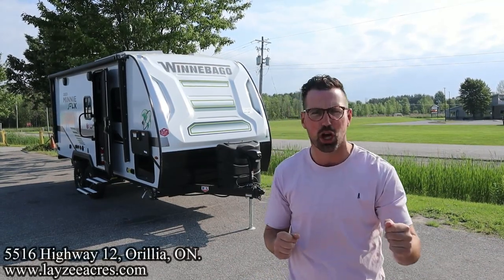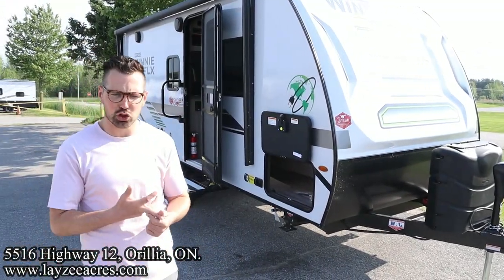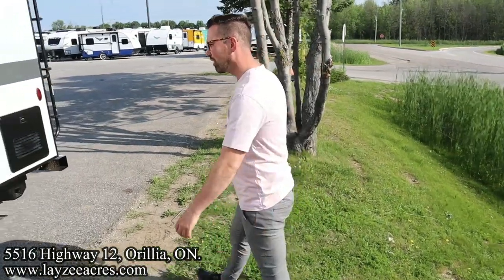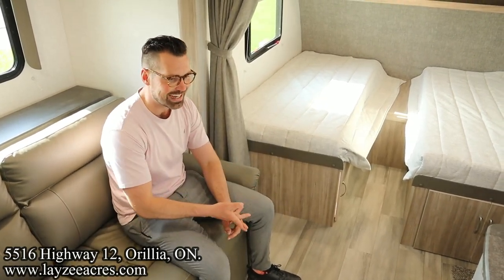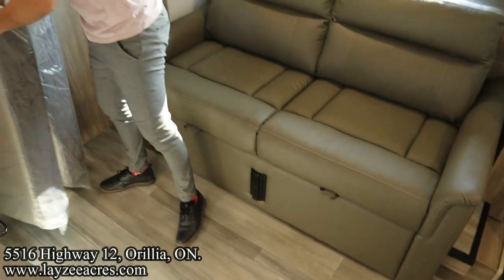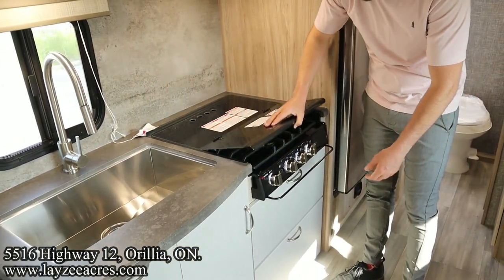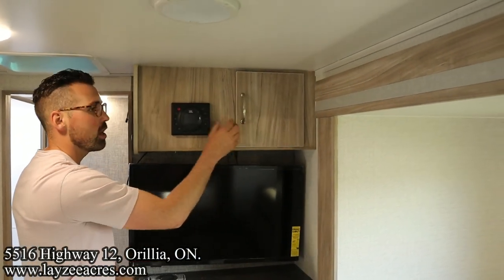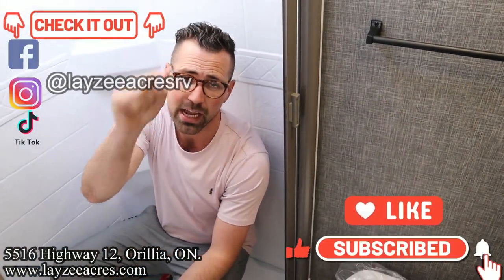2022 Winnebago Micro Minnie Flx 2108TB - Layzee Acres RV Sales